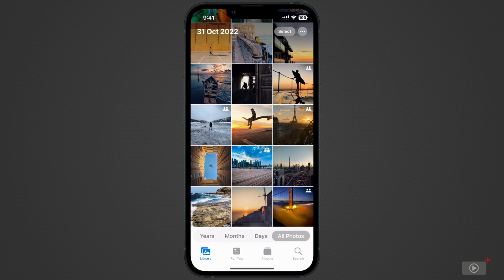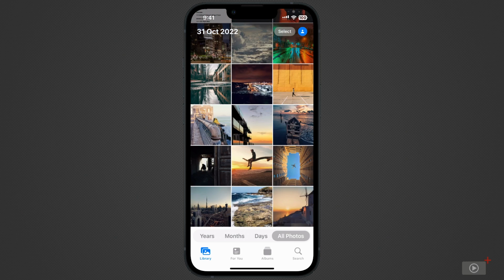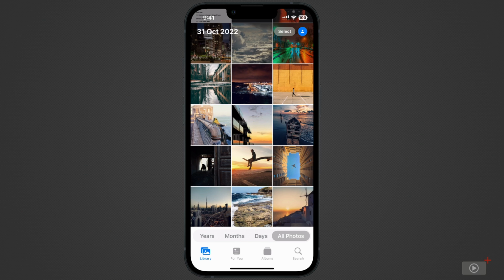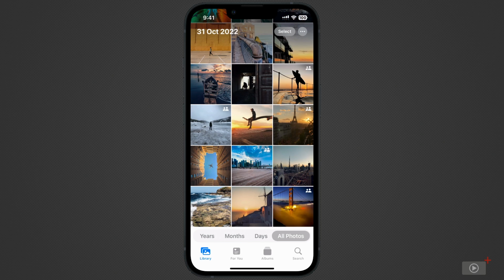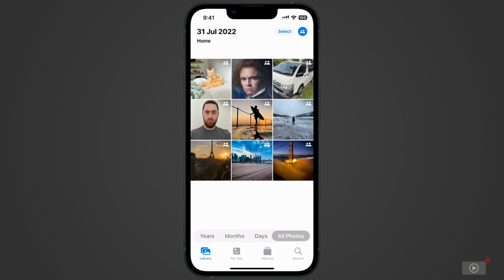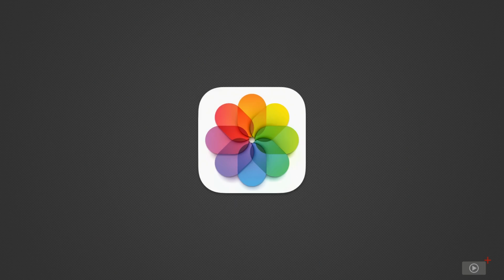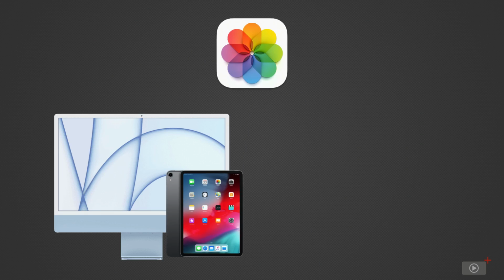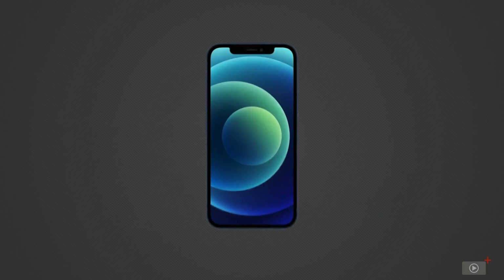SCOM1202 - Tip - iCloud Shared Photo Library - Preview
This is a short preview of a full ScreenCastsOnline video tutorial. to get your free membership to see some free content, or upgrade to a full membership to see all of our tutorials, including this one. One of Apple's welcome new enhancements to the Photos app is the ability to share selected photos automatically with people you choose, using the newly introduced iCloud Shared Photo Library. This goes beyond Shared Albums in the way it's designed with important differences and advantages. Darcy shows you how to set it up, then goes over the useful features of the iCloud Shared Photo Library, including setting up the Camera app for automatic sharing.